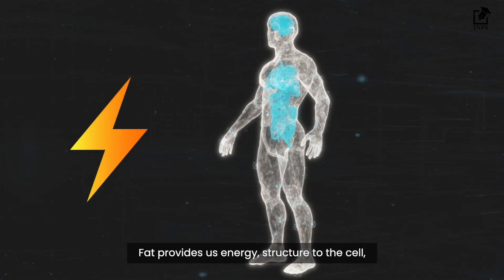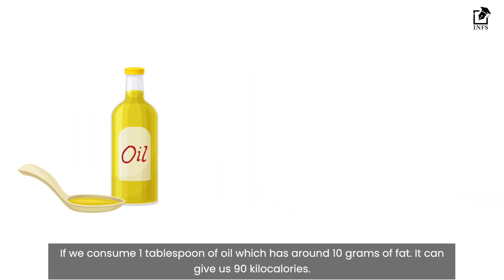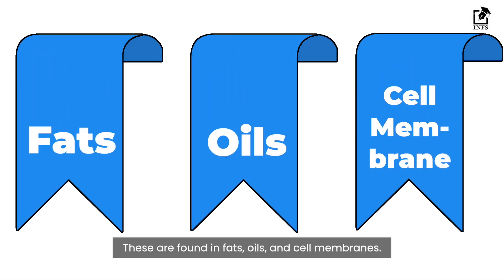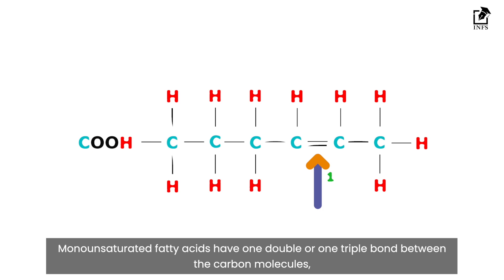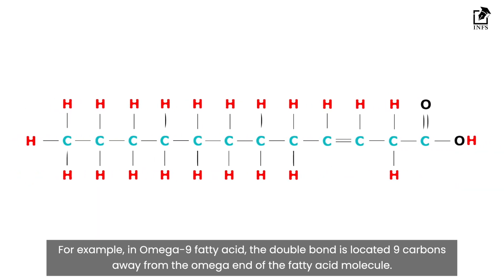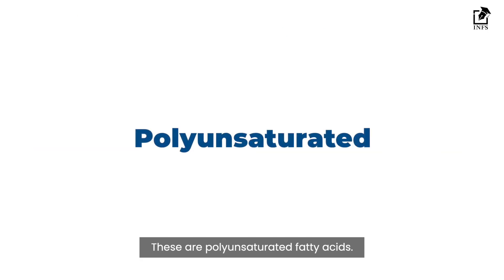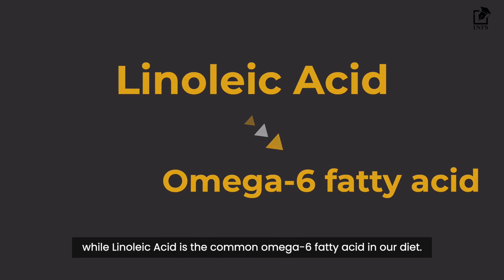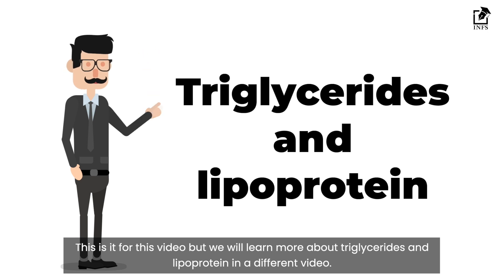Fat & It's Types | Fitness​ Health​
In this video, you will learn all about fat and its different types.

What is Fat?
Many people confuse fat with the stubborn body fat that everyone wishes to shed. But,  fat, by definition, is an essential macronutrient that is required for numerous body functions. This is the macronutrient that provides us energy, a structure to the cell, offers insulation, and gives protective padding to the organs. Fat also plays a vital role in the proper functioning of the brain and it can also act as a solvent for fat-soluble vitamins.

What are the different types of fats?
- Saturated Fatty Acids
- Monounsaturated Fatty Acids
- Polyunsaturated Fatty Acids

Fatty acids are molecules with a lipid-carboxylic acid which are also known as organic acids containing the COOH group. These are typically found in fats, oils, and cell membranes.

Watch the video to know fat and its types in detail.

INFS is one of the largest online fitness education platforms. It offers several certificate courses and workshops in fitness and nutrition.